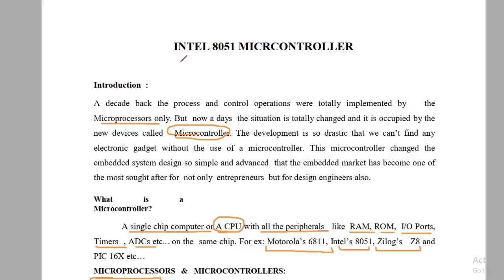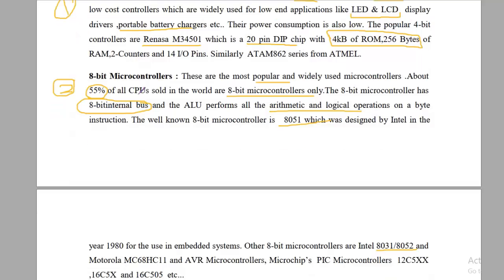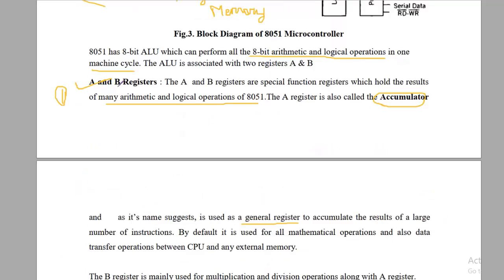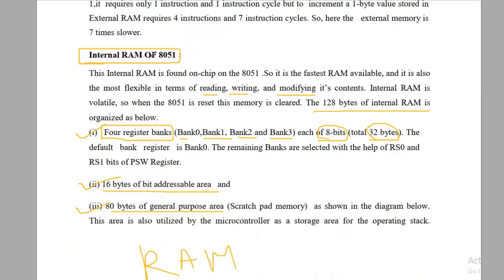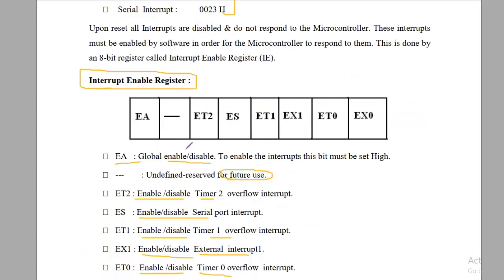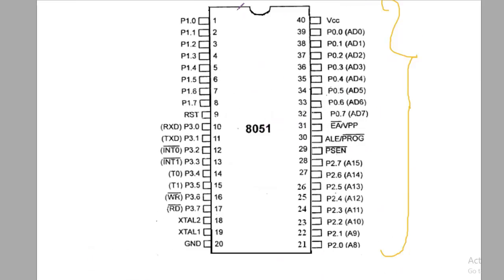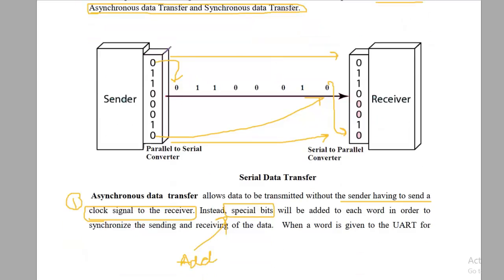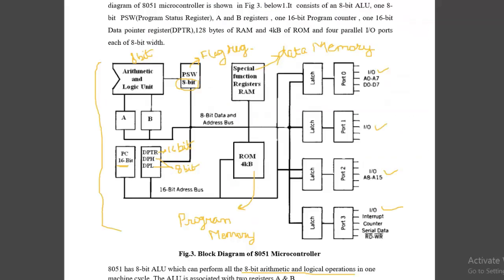8051 microcontroller Complete Unit | MPMC | IT Cell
🎥 Do check these amazing videos 🎥 -
🔴 👉 Data Structure Made Easy:
🔴 👉Hack Videos: